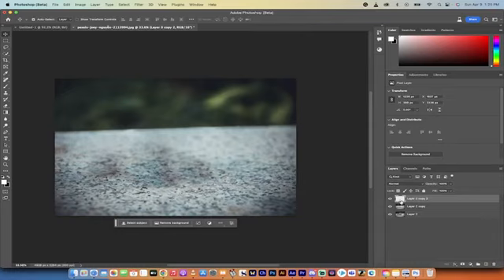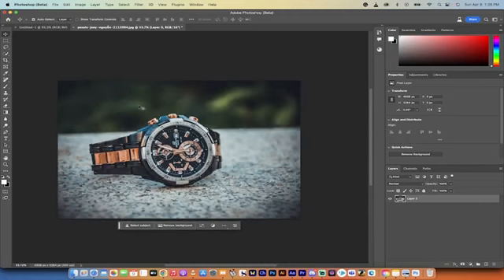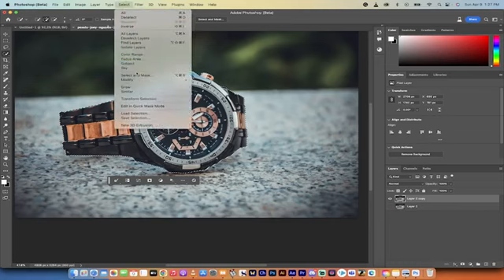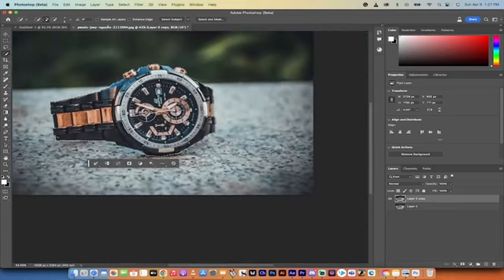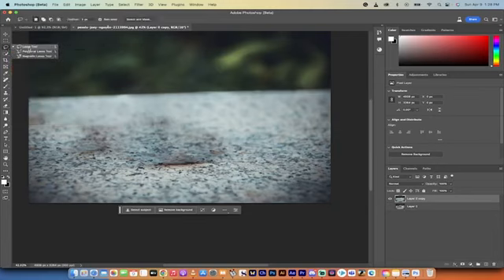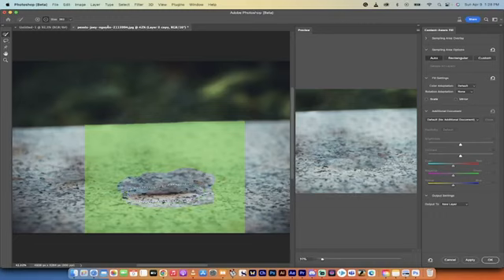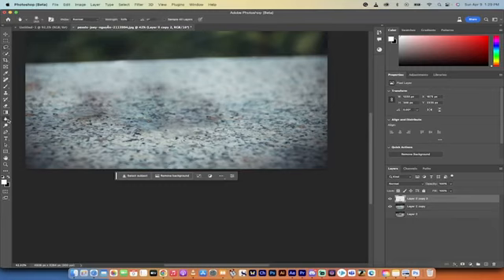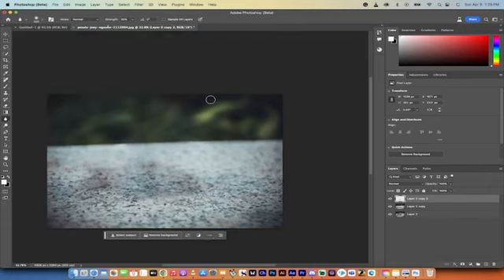June 28, 2023